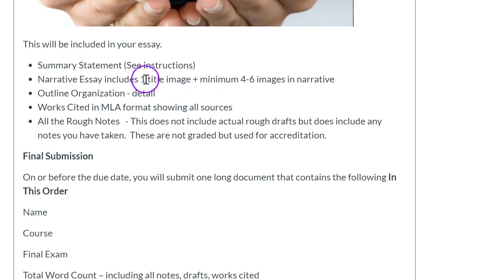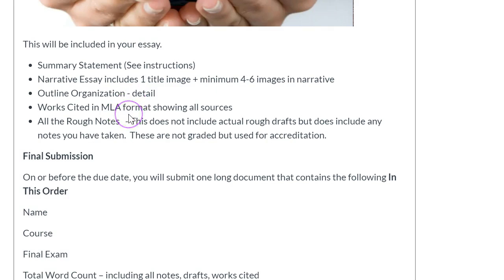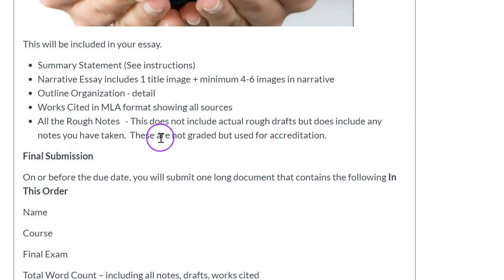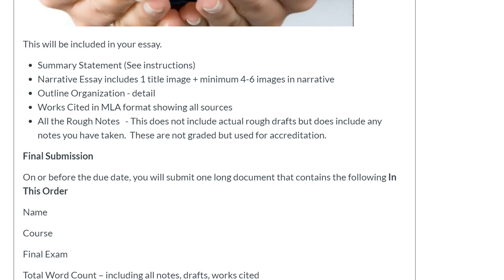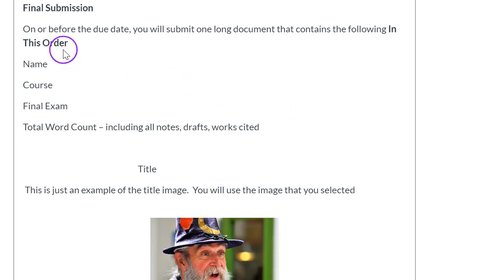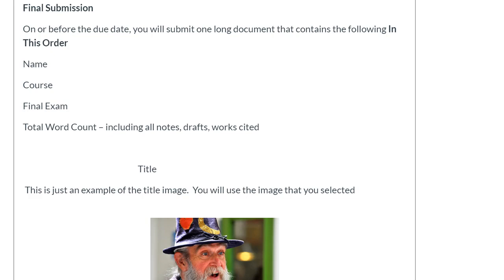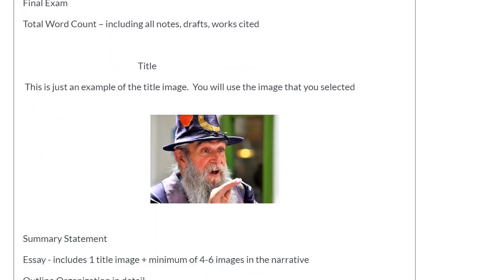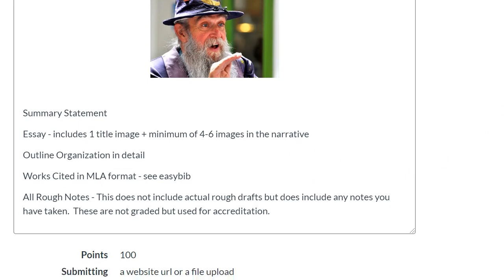Final Essay REQUIRED TUTORIAL